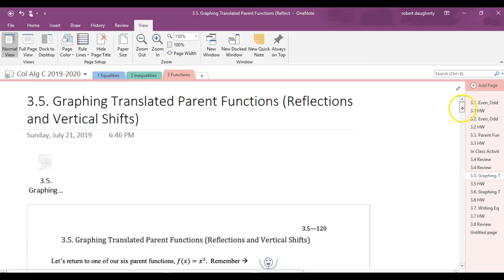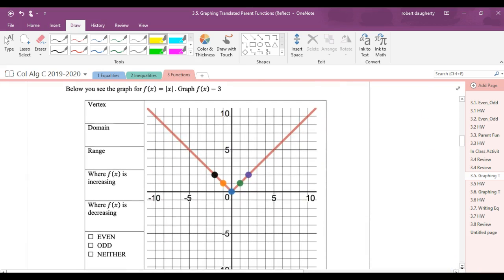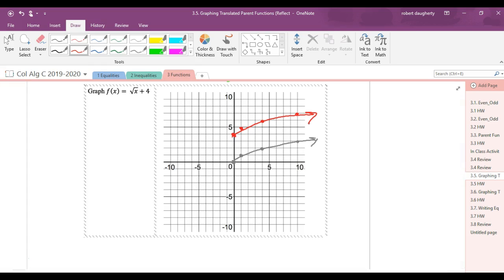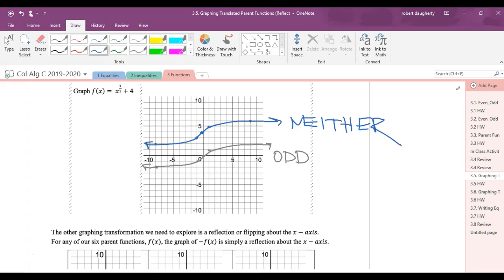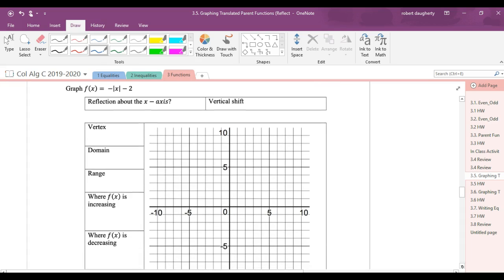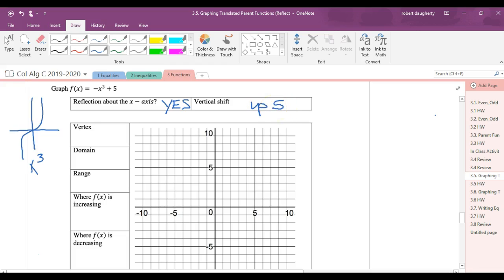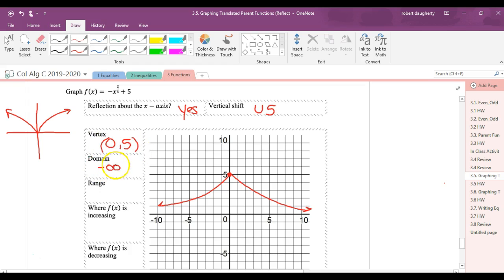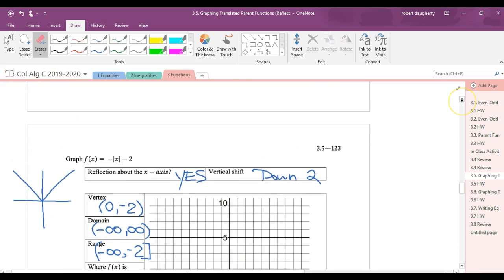Col Alg 3.5 Translated Parent Fcn, Reflection/Vertical Shift